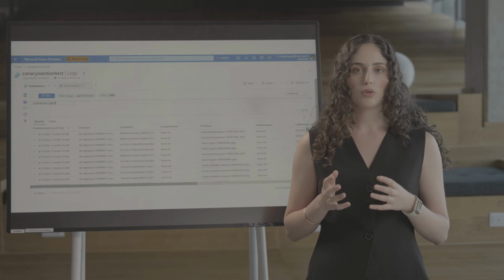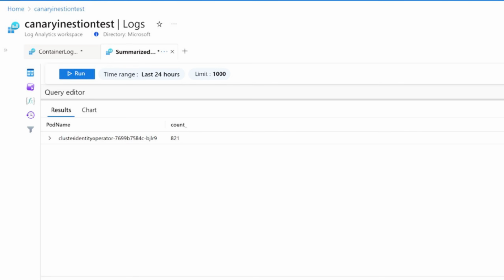How to aggregate data in Azure Monitor Log Analytics using Summary Rules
Learn what Summary Rules are and how to use them in Azure Monitor Log Analytics.